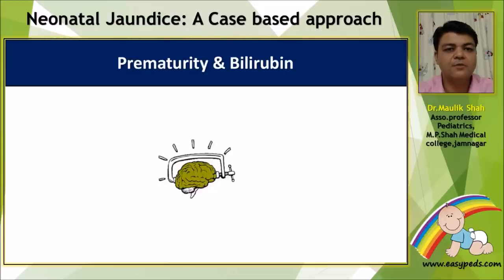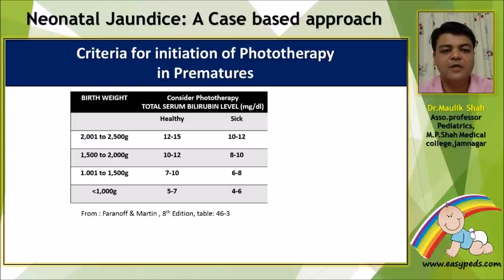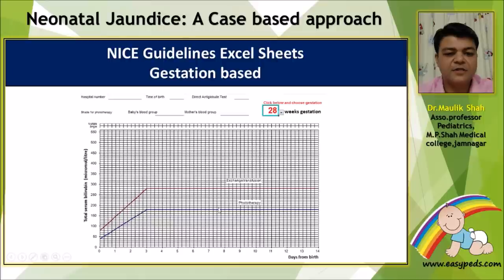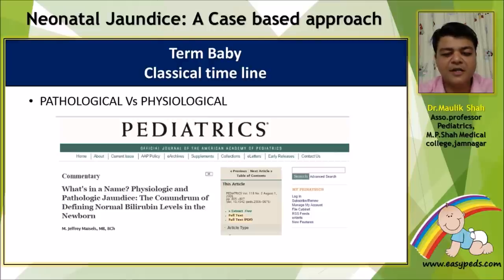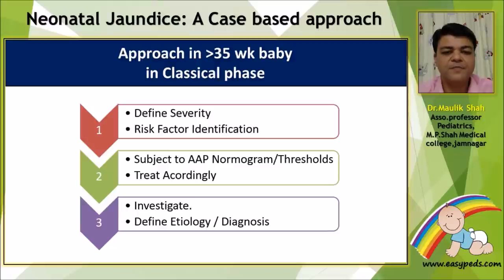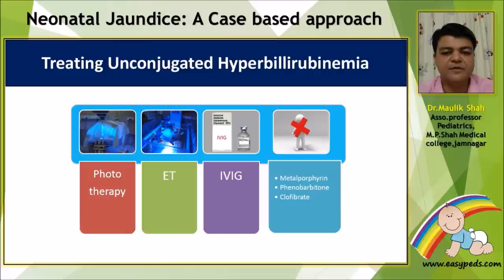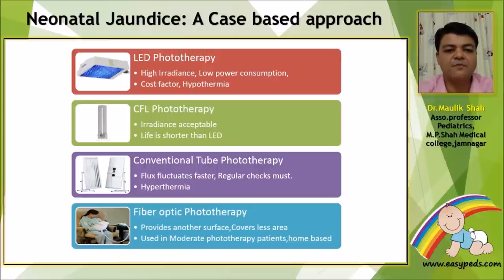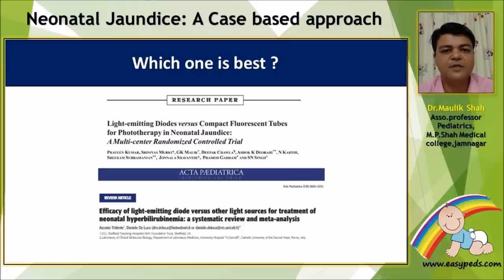NEONATAL JAUNDICE: Case Based Approach: PART 2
Webinar on neonatal jaundice continued part of previous.